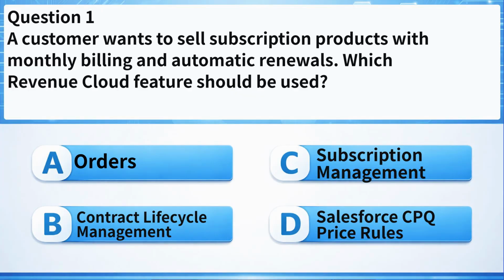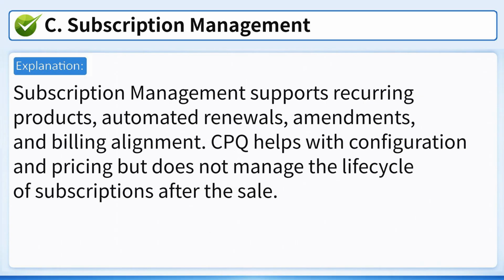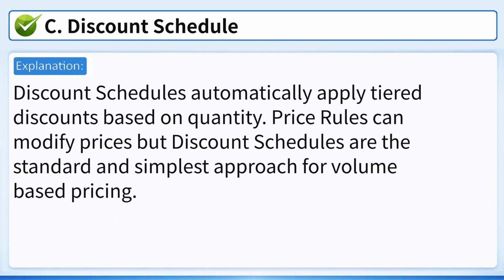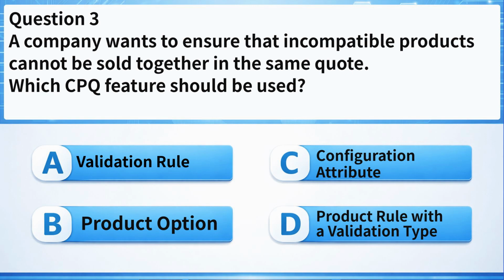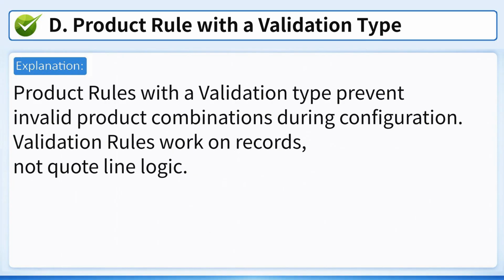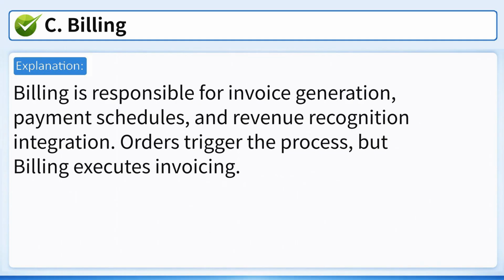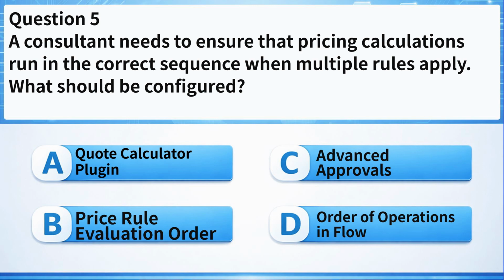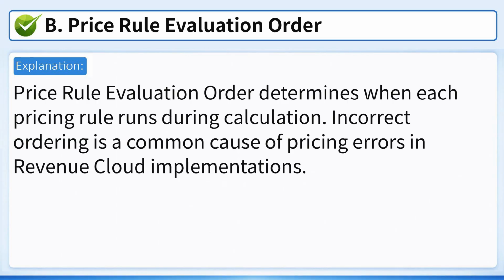Salesforce Certified Revenue Cloud Consultant Rev-Con-201 Exam Practice Questions and Explanations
Are you preparing for the Salesforce Certified Revenue Cloud Consultant Rev Con 201 exam?

In this video, we cover realistic Study4Exam Rev Con 201 exam practice questions focused on pricing, subscriptions, contracts, billing, and automation across the revenue lifecycle using Salesforce Revenue Cloud.

You will learn:

• How Subscription Management handles renewals and recurring revenue
• When to use Discount Schedules instead of Price Rules in Salesforce CPQ
• How Product Rules enforce configuration logic
• How Salesforce Billing generates invoices after order activation
• Why Price Rule Evaluation Order is critical for pricing accuracy

⏱️ Questions Timeline

00:33 Question 1, Subscription Management and Renewals
01:09 Question 2, Volume Based Discount Schedules
01:40 Question 3, Product Rule Validation
02:15 Question 4, Billing and Invoice Generation
02:44 Question 5, Price Rule Evaluation Order

This video is designed for:

• Revenue Cloud Consultants
• CPQ Consultants
• Salesforce Architects
• Professionals preparing for Rev Con 201 certification

If you want Part 2 with more advanced Revenue Cloud practice questions, comment Part 2 below.